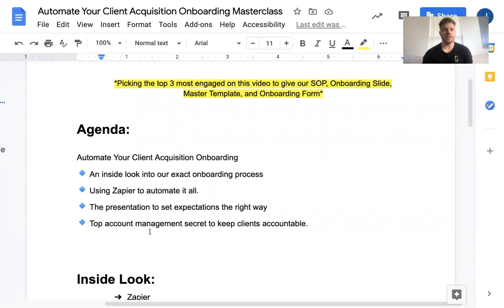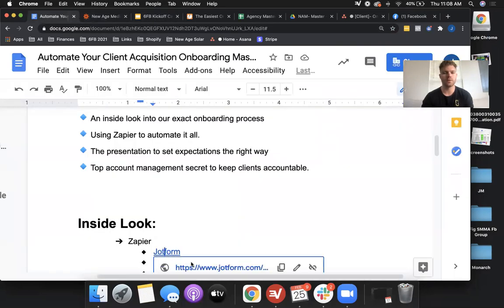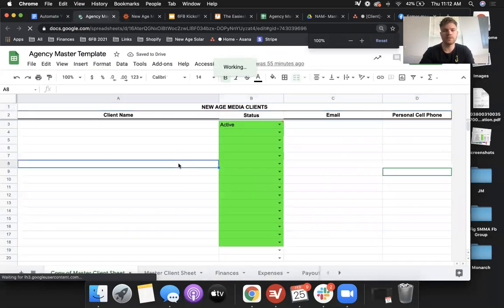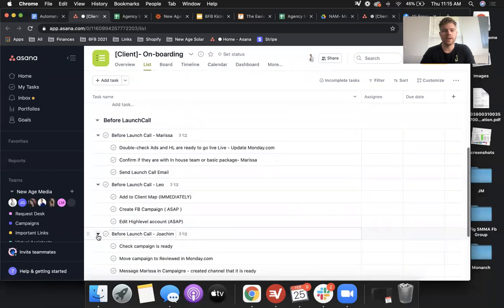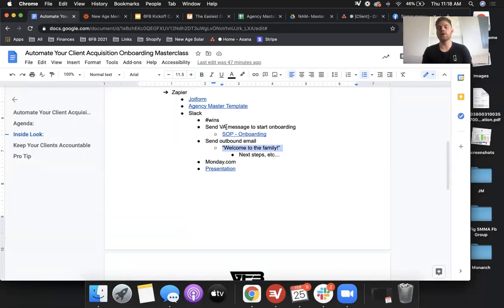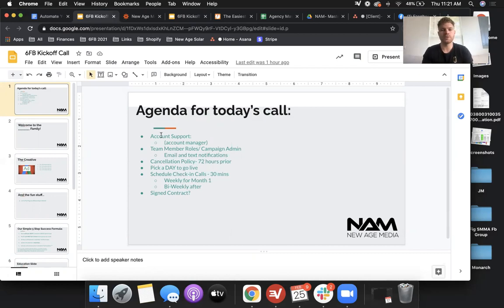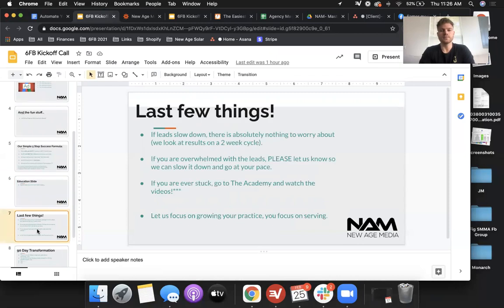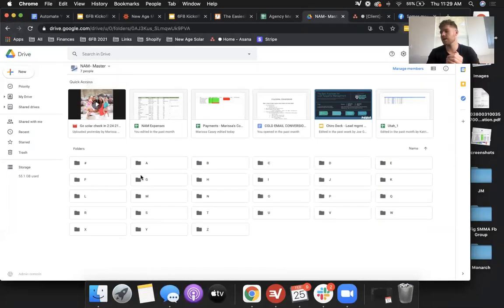Free SMMA Onboarding: How To Automate Onboarding New SMMA Clients